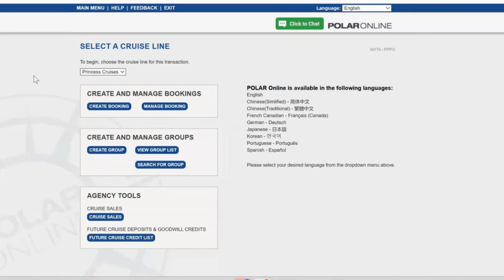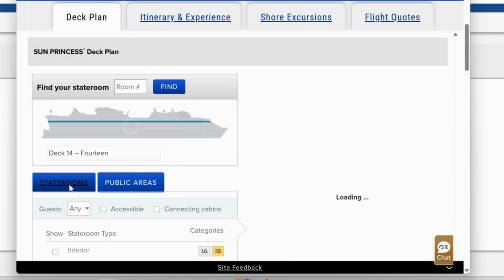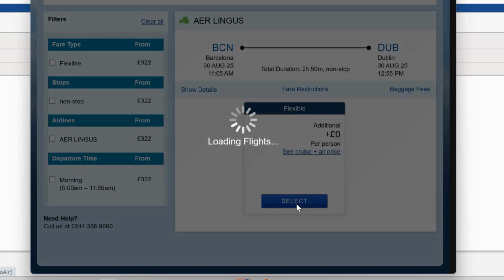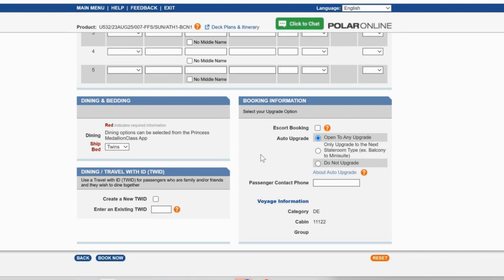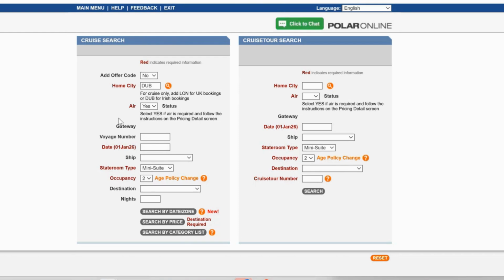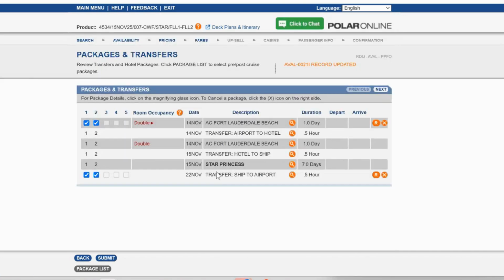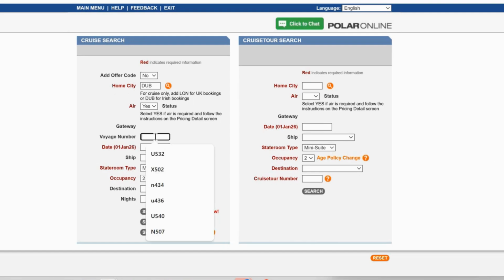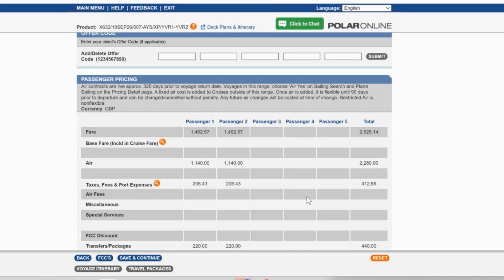Polar Online & Plane Sailing Webinar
Join Princess Sales Team Abbie & Danielle as we host a training session for our Irish trade partners.